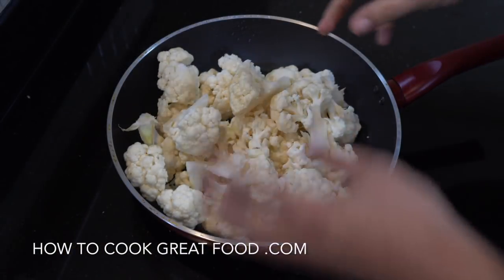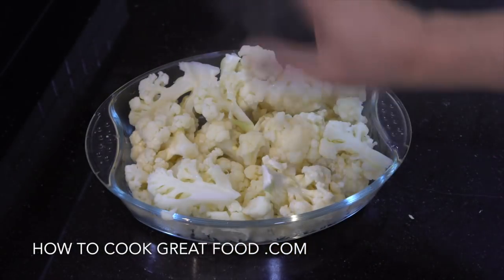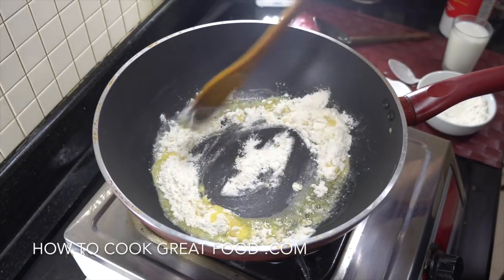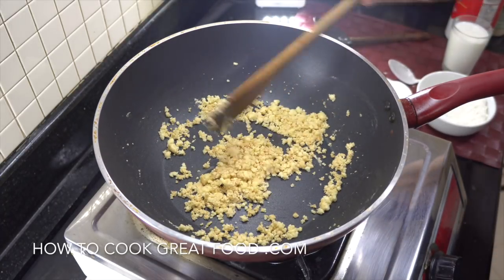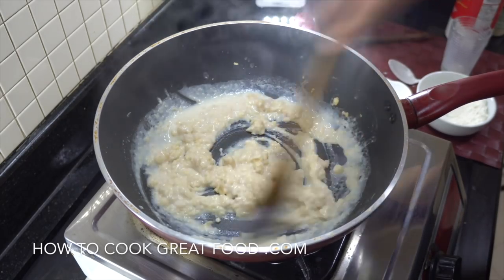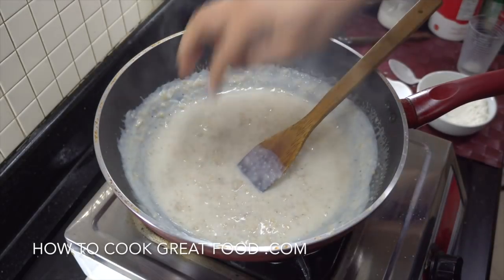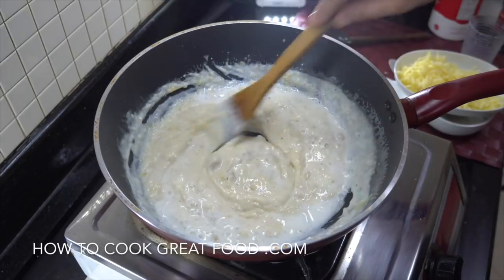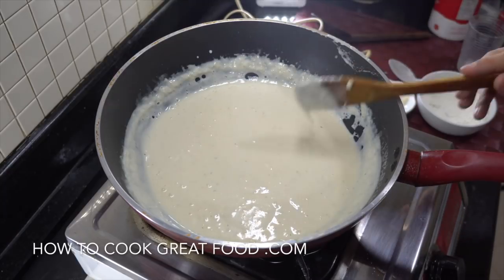Cauliflower Cheese Recipe - How to Make Cauliflower Cheese - Cheese sauce - Bechamel sauce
Cauliflower Cheese Recipe - How to Make Cauliflower Cheese - cheese sauce -